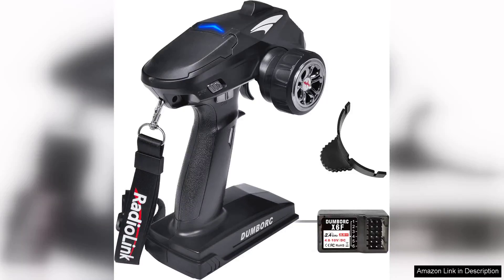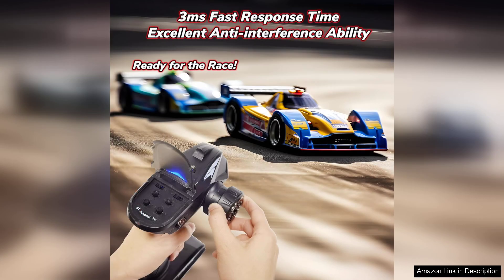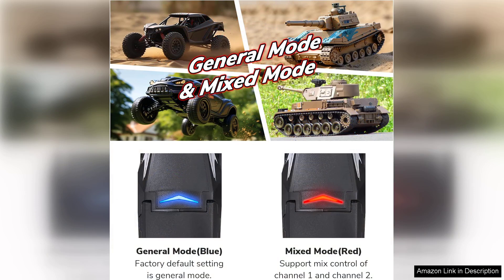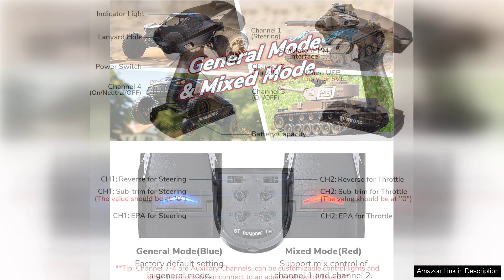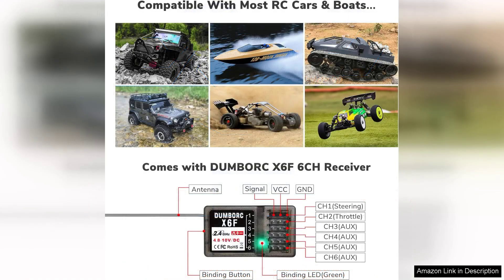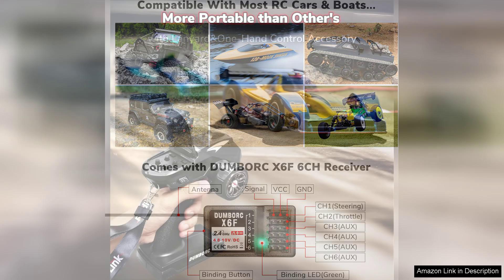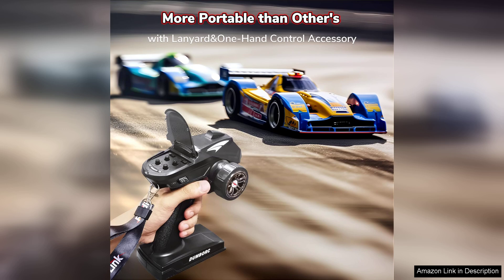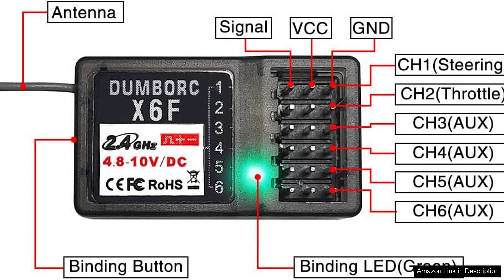DUMBORC X4 2.4GHz 4-Channel RC Radio Transmitter and Receiver X6F with Fail-Safe Review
The DUMBORC X4 2.4GHz 4-Channel RC Radio Transmitter and Receiver X6F is an impressive tool for both novice and seasoned hobbyists in the world of remote control vehicles. Right out of the box, the build quality feels sturdy, and the ergonomic design of the transmitter provides comfortable handling during extended use.

One of the standout features is its 2.4GHz frequency, which allows for a solid and stable connection without the interference commonly seen in older 27MHz systems. This means less worry about losing control of your vehicle during critical moments. The four-channel capability is sufficient for a variety of applications, whether you're operating a basic car or a more complex aircraft.

The X6F receiver pairs seamlessly with the transmitter, ensuring reliability and responsiveness in action. One of the most reassuring aspects of the DUMBORC system is the fail-safe feature. This function is crucial, as it automatically cuts the throttle or puts the vehicle into a safe mode if the signal is lost, providing peace of mind for users.

The setup process is straightforward, making it accessible for beginners. The manual is clear and comprehensive, guiding users through binding the transmitter to the receiver with ease. Additionally, the response time is impressive, allowing for precise maneuvering, which enhances the overall experience.

However, it’s worth noting that while the transmitter is user-friendly, it may lack some advanced features found in higher-end models. For those entering the hobby or looking for a reliable second transmitter, the DUMBORC X4 offers a fantastic balance of performance and value.

In summary, the DUMBORC X4 2.4GHz 4-Channel RC Radio Transmitter and Receiver X6F is an excellent choice for enthusiasts at any level. Its reliability, user-friendly setup, and safety features make it a worthy addition to any RC toolkit.